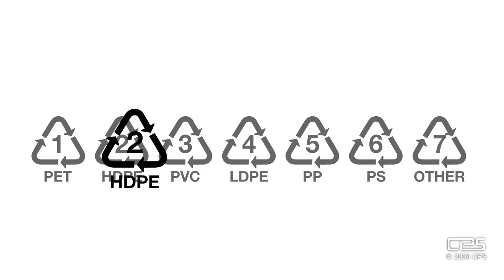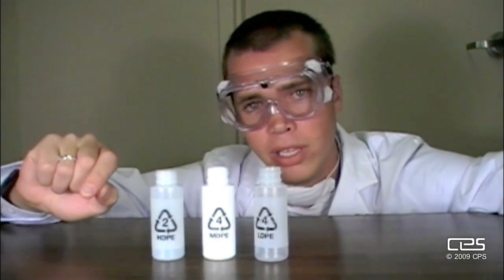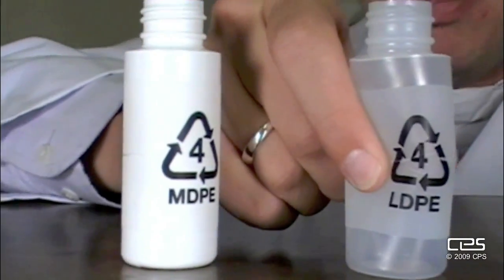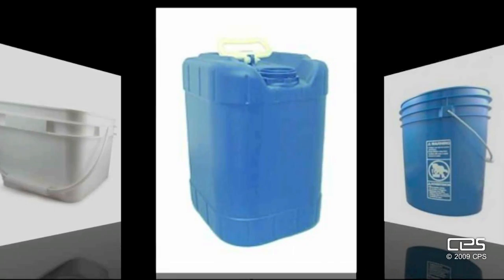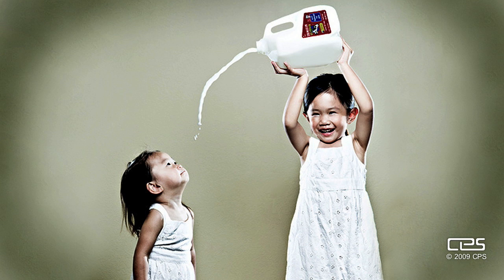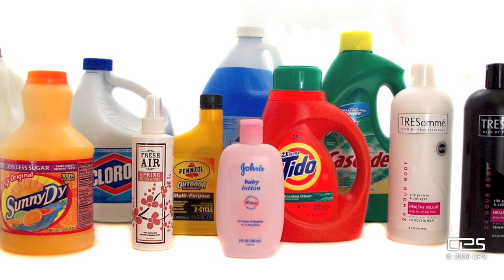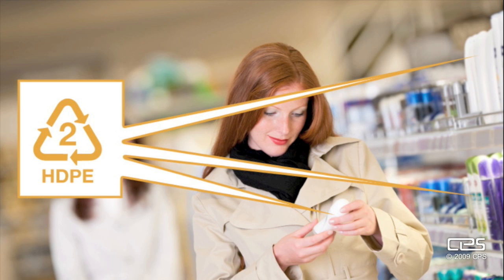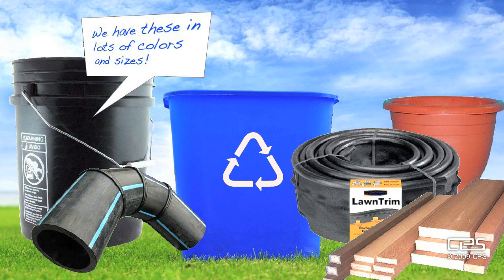What is High-density polyethelene (or HDPE)?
High density polyethylene, or HDPE for short, is one of the most pervasive plastic types. It has an excellent resistance to chemicals, making it the go-to plastic for detergents and cleaners.